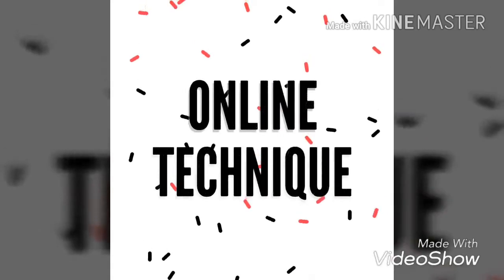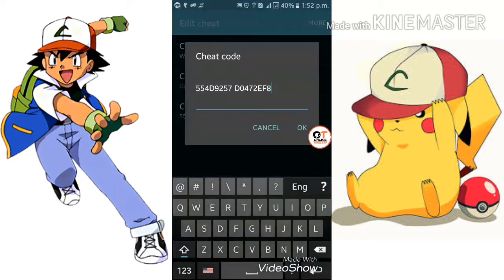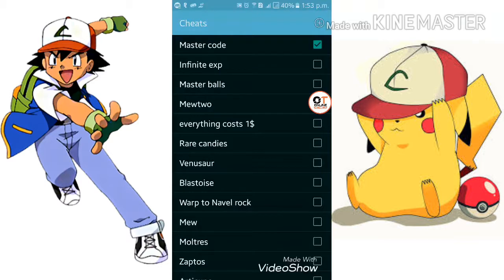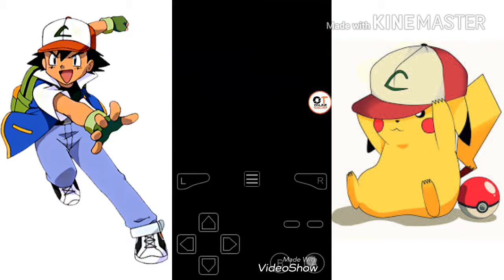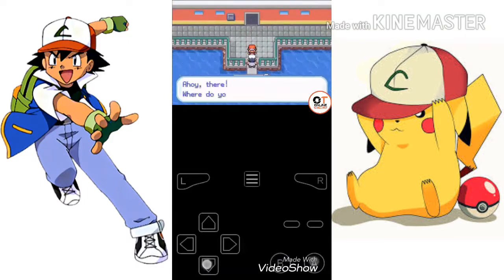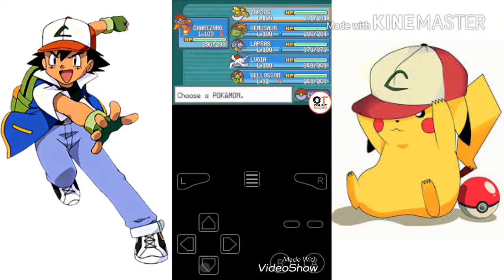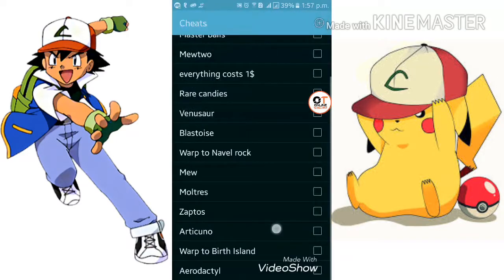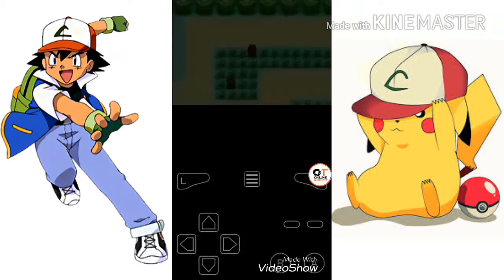Pokemon Fire Red cheat codes on My Boy emulator on Android | Part-4 | Online Technique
Hello guys
Today I am going to show some cheats of Pokemon Fire Red.
Warp to Birth island:-554D9257 D0472EF8
Aerodactyl:-59F09908 11E58618
C44B6463 DB3237C3